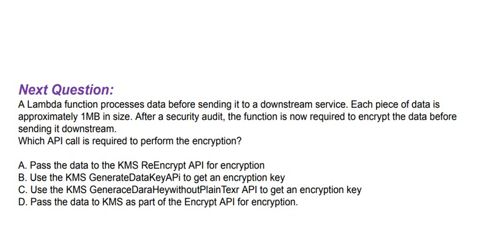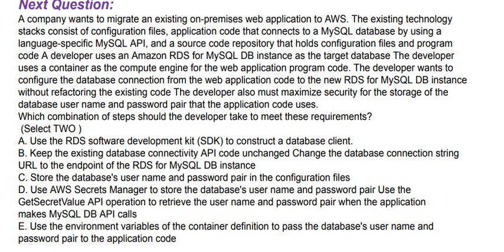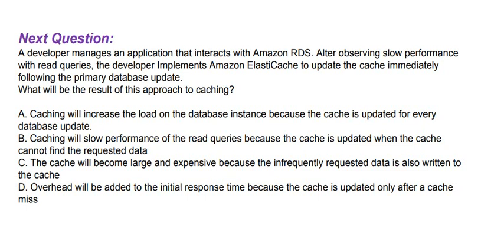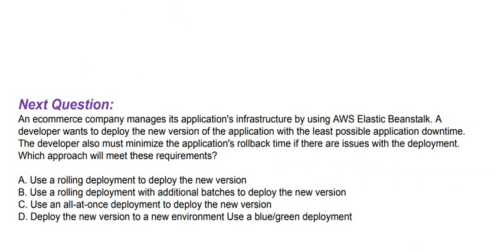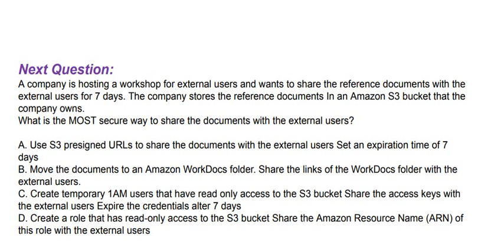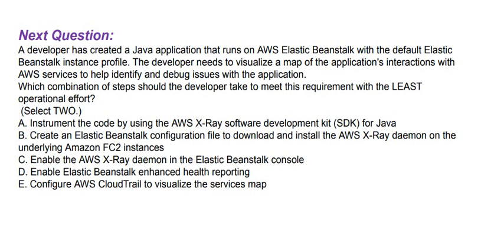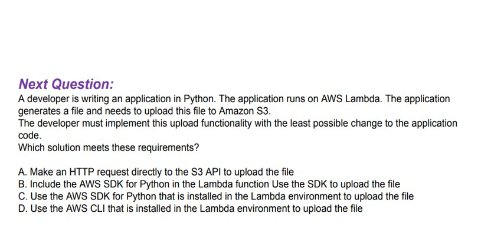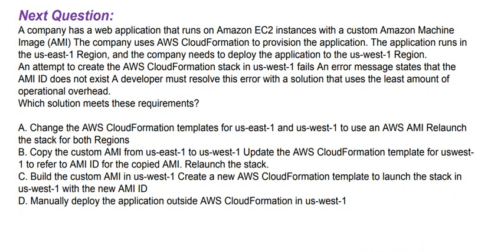Part#109: AWS CLF-C02 : AWS Certified Cloud Practitioner - Practice Questions and Answers